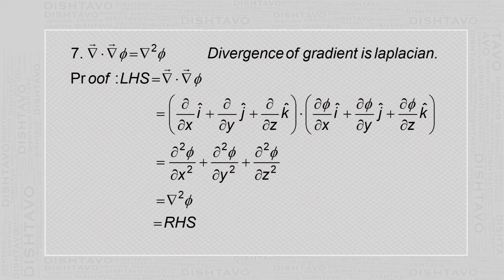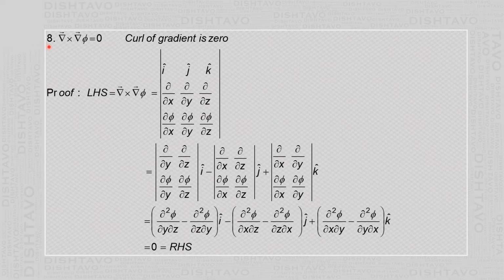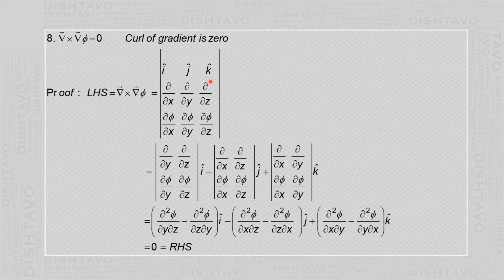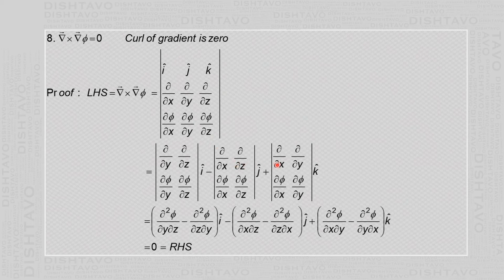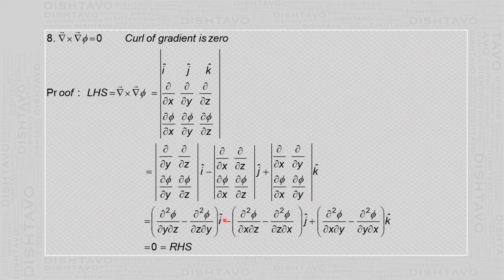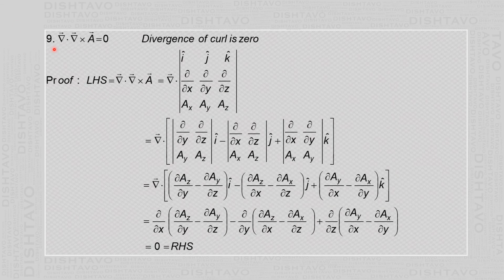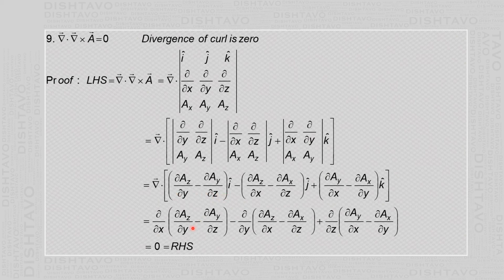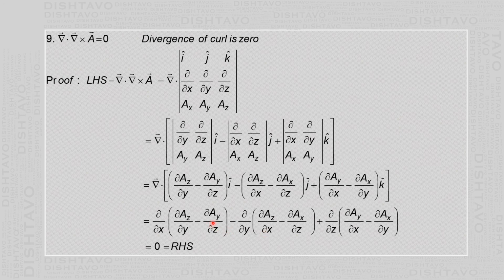SemV SecII 1.2.5 Vector Differential Identities III